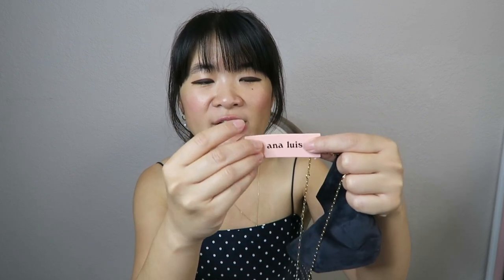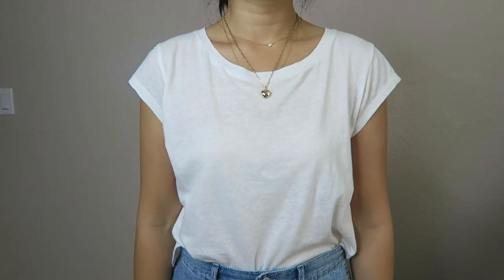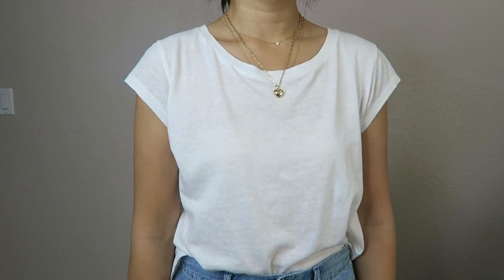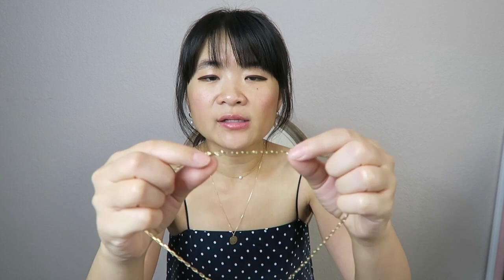ANA LUISA JEWELRY & NORDGREEN WATCHES: HAUL, UNBOXING & REVIEW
ANA LUISA JEWELRY, starting at $39. Check their designs here 💎

This video is a sponsored haul and review video of Ana Luisa Jewelry and Nordgreen Watches. In the Ana Luisa haul, I share an Ana Luisa earring review and an Ana Luisa necklace review. I am also reviewing the Nordgreen 32mm Native watch along with 3 leather straps. I was gifted all of the items shared in this video. Ana.